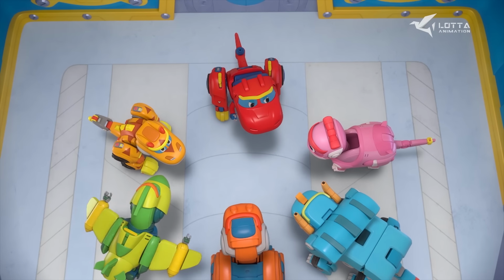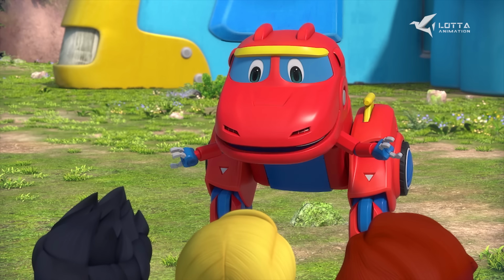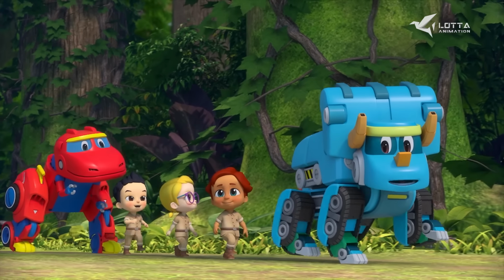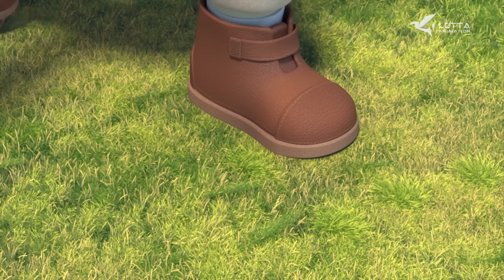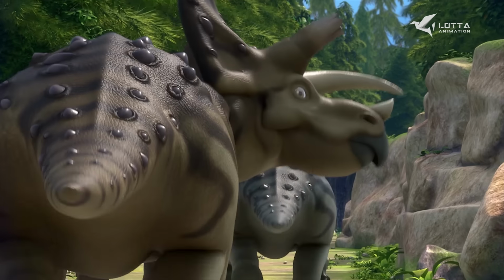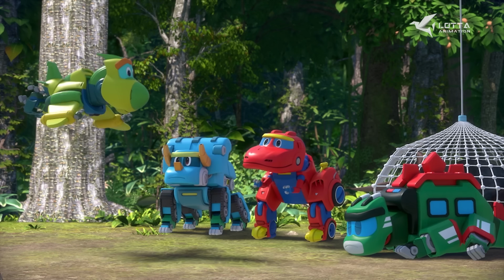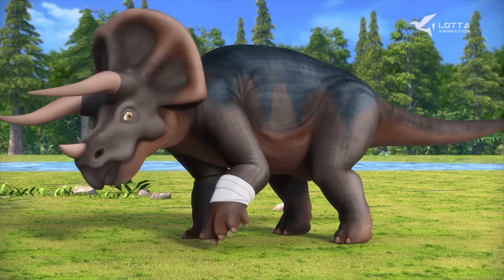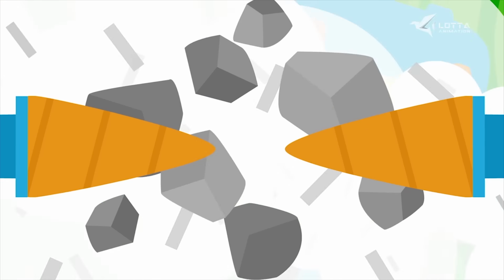【GOGODINO S5】E02 Three-horned Triceratops | Dinosaur Cartoon | Jurassic | Toys | Robot | Animal